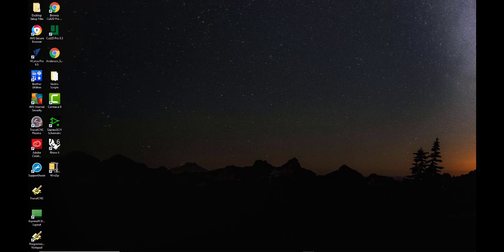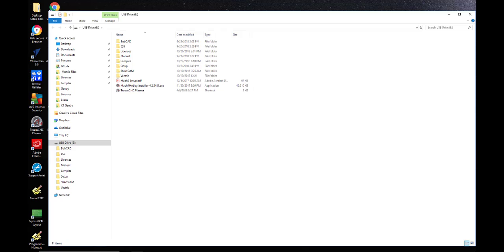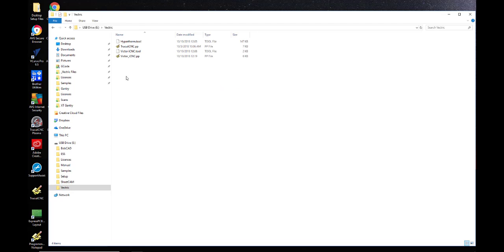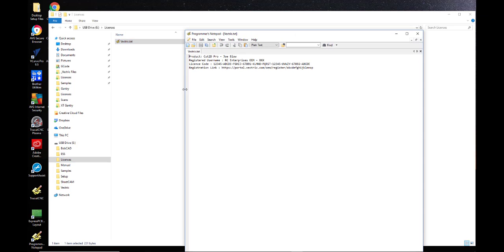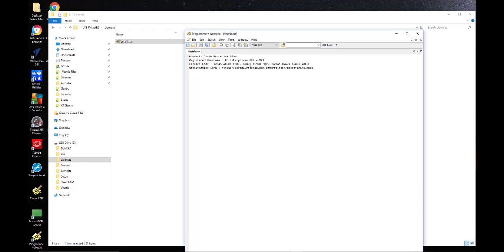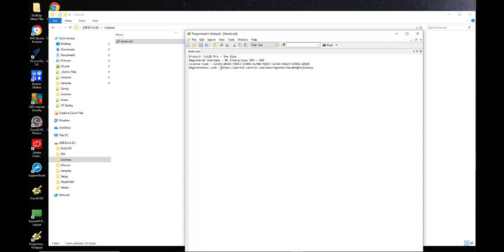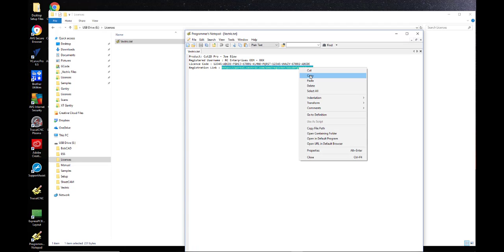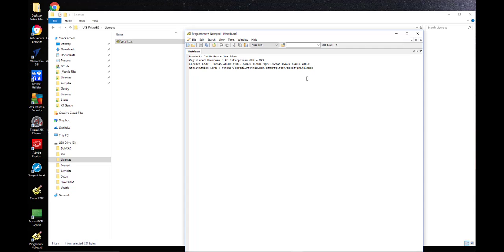Cut2DDownload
Tutorial for TrucutCNC machine owners on how to download and install Vectric Cut2D.